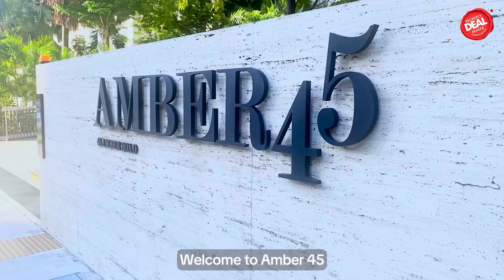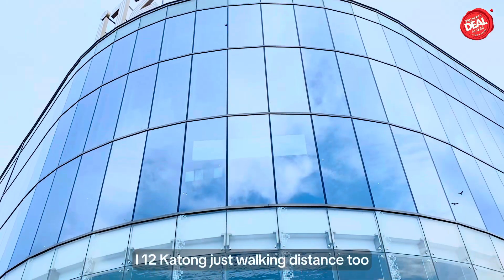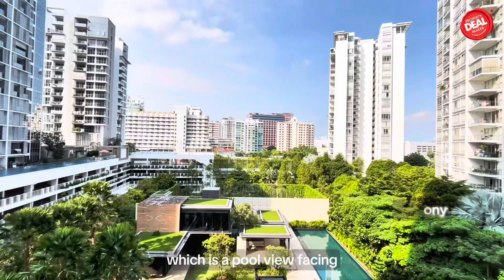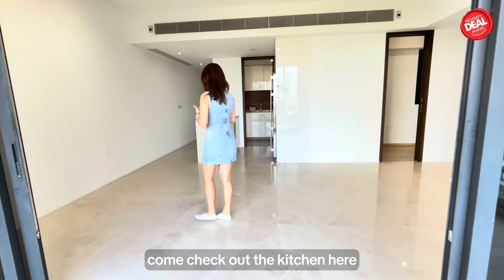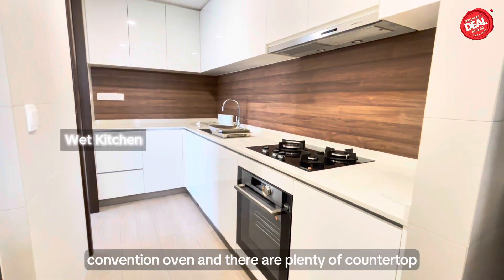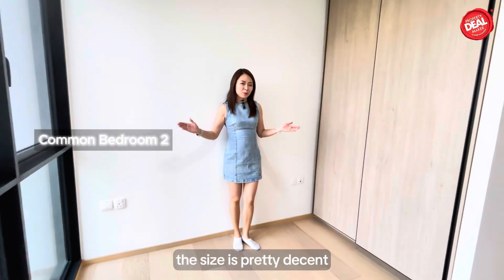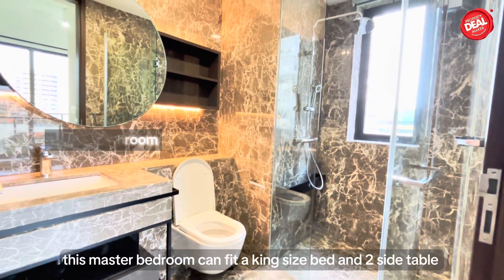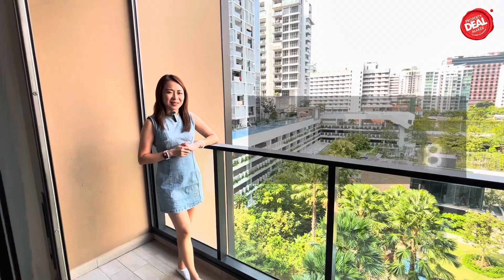Amber 45 Freehold 3+ study 1184sqft for sale - Raycher Lim 9278 2468